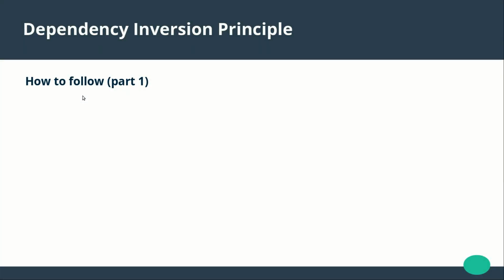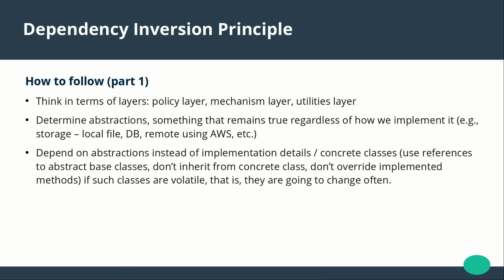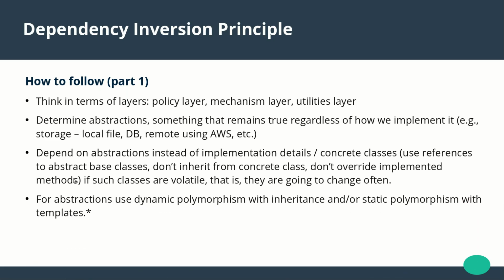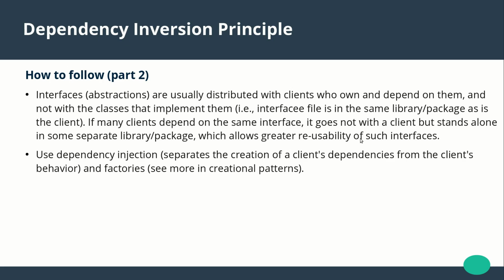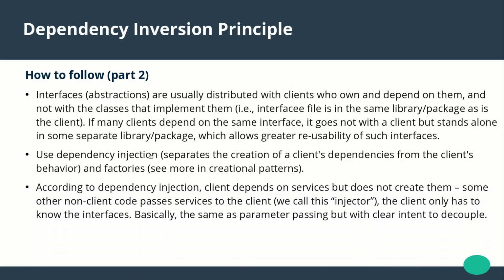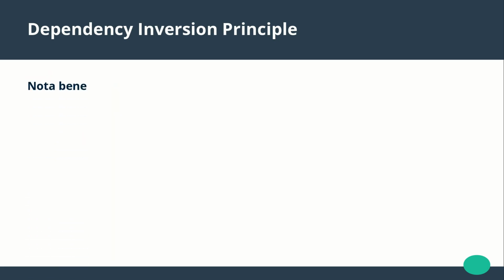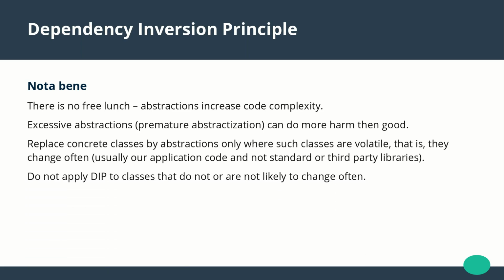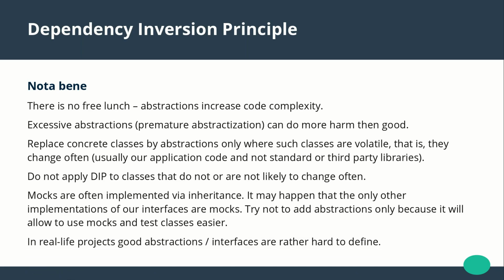SOLID principles | Dependency inversion | How to follow | C++